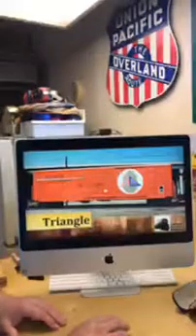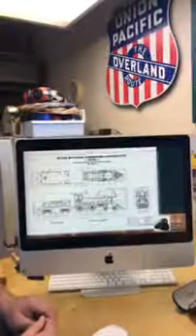Mr Bob's Railroad Workbench 3D Geometric Shapes